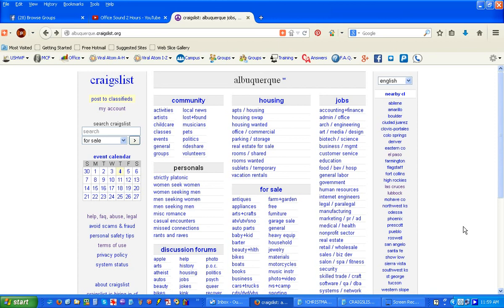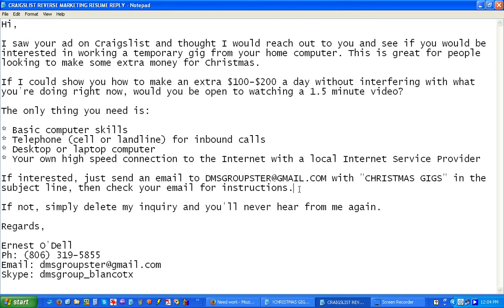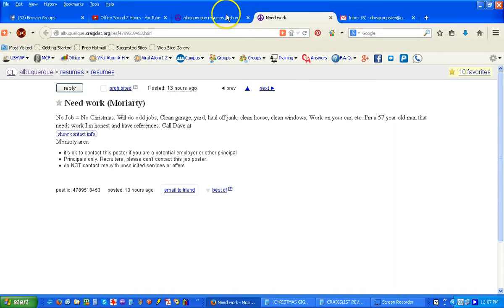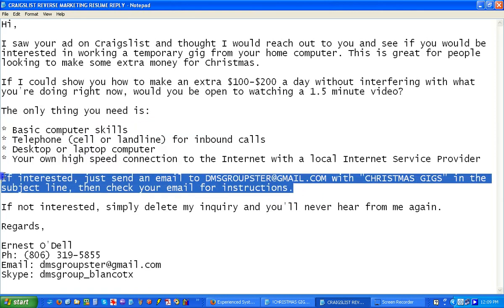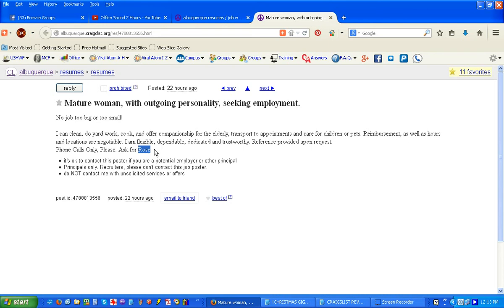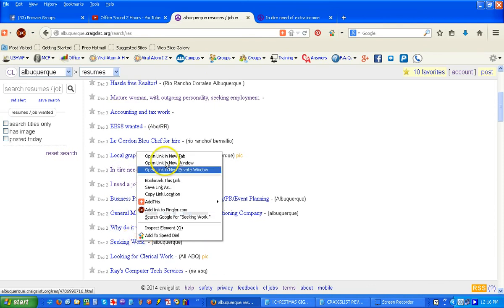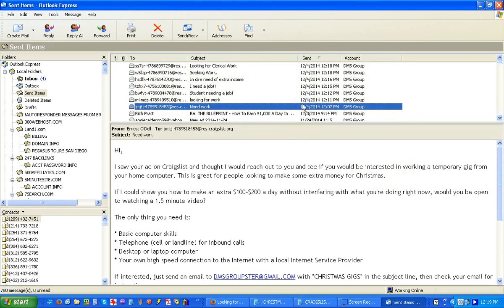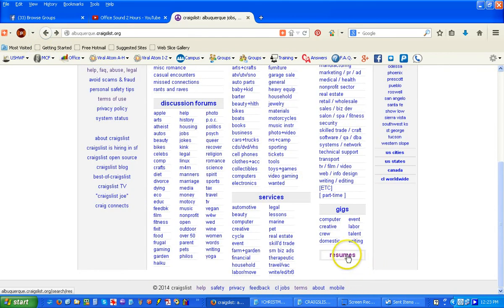Reverse Marketing On Craigslist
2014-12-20 Instant Rewards Network Live Webinar

As soon as you get qualified in Instant Rewards, you will want to watch this video and ramp up your conversions with Instant Rewards.

When you sign up on any site, make sure to check your email for a confirmation message and whitelist it.

Thanks,
Ernest O'Dell